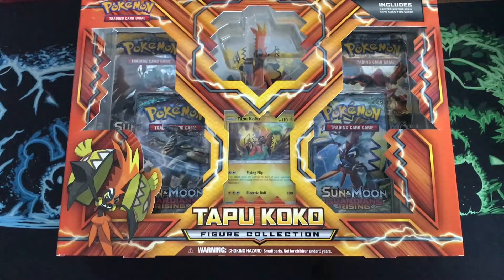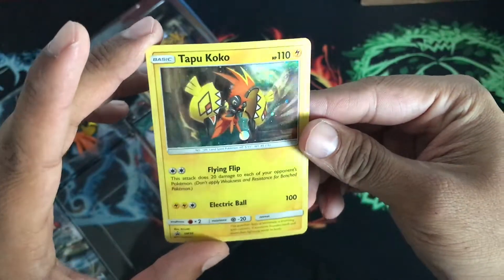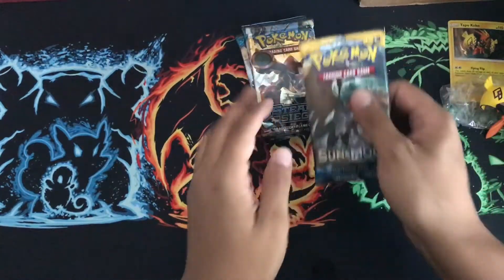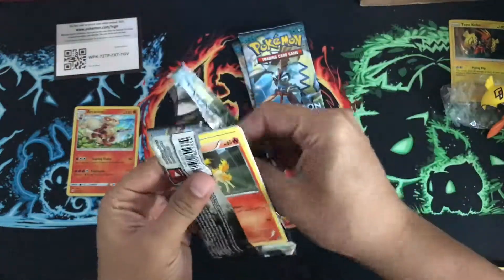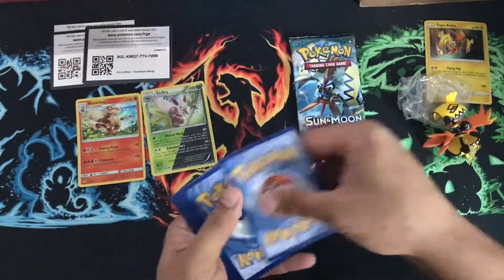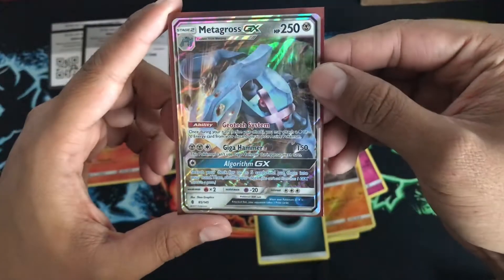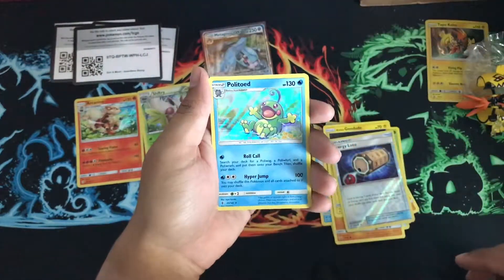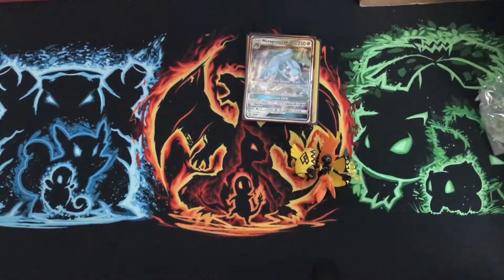Tapu Koko collection box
Today i am opening a tapu koko collection box!!!